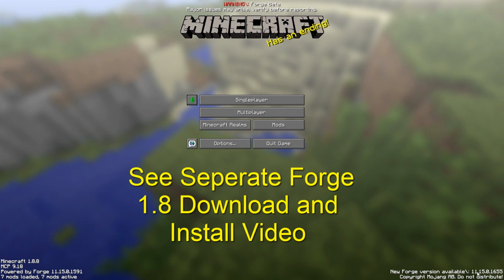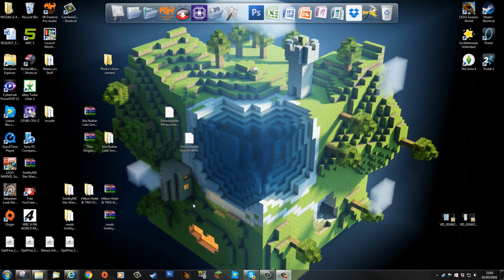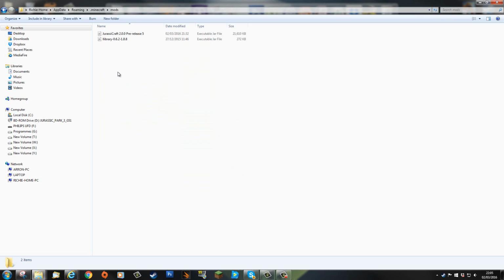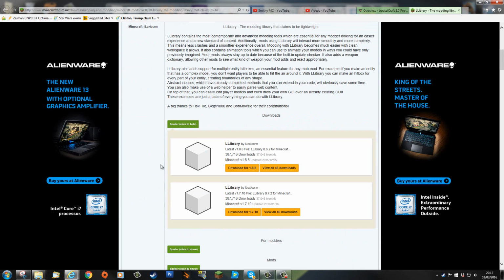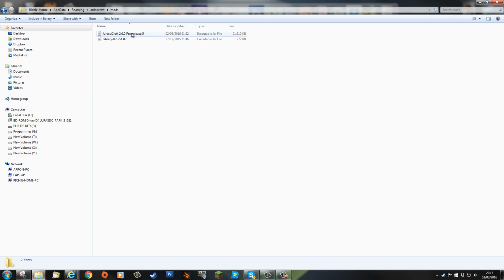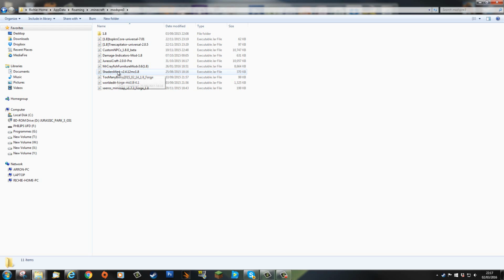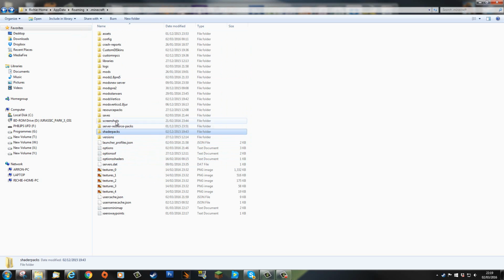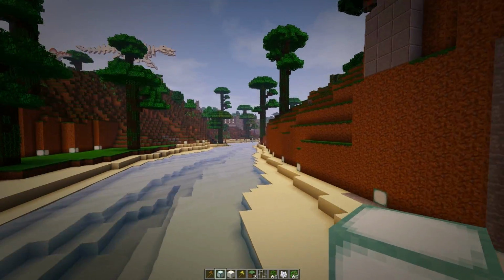JurassiCraft 2 Install Tutorial & Jurassicraft Mods Folder Pachycephlosaurus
JurassiCraft 2 Install Tutorial Jurassicraft 2 Pre Release #5 for Minecraft 1.8.8 & SmithyMC's Mods Folder with Jurassicraft 2 Pre Release #3 for Minecraft 1.8

This video shows where to Download JurassiCraft 1.8.8 and JurassiCraft 1.8

You Need the Following for Jurassicraft 2 1.8.8 Pre Release #5

SmithyMC "mods" Folder You Need the Following for Jurassicraft 2 1.8 Pre Release #3

Jurassicraft 2 Pre Release #3 is in My SmithyMC "mods" Folder

My Planet Minecraft Pages with world downloads here My Planet Minecraft Site for World Downloads and Building